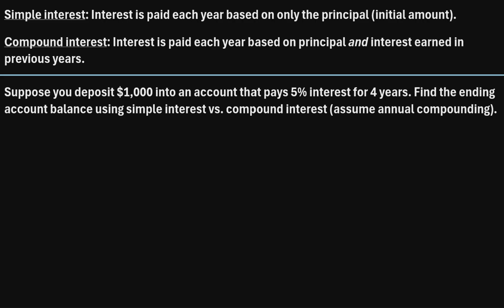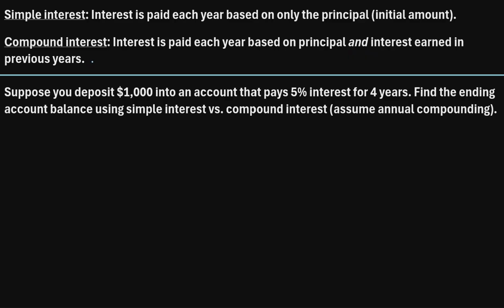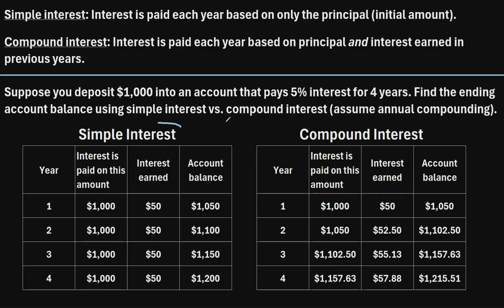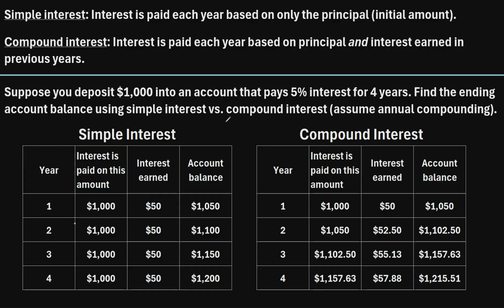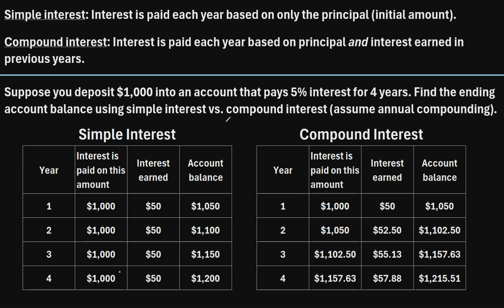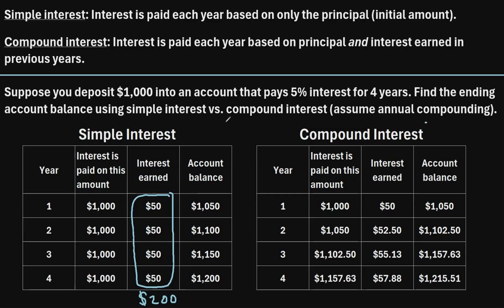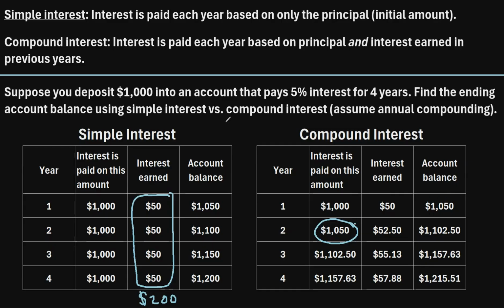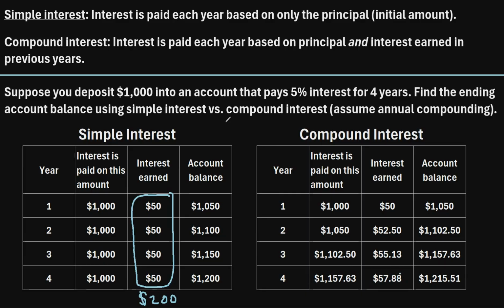The Difference Between Simple vs. Compound Interest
In this video I explain the difference between simple interest and compound interest, including an example.